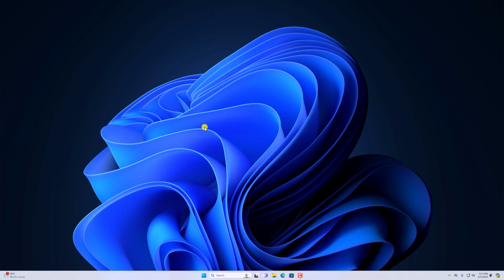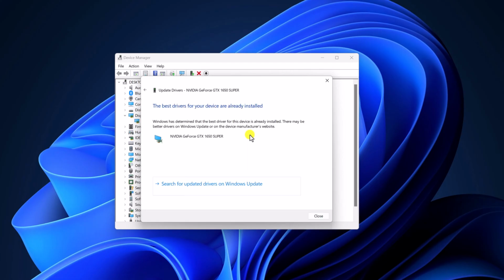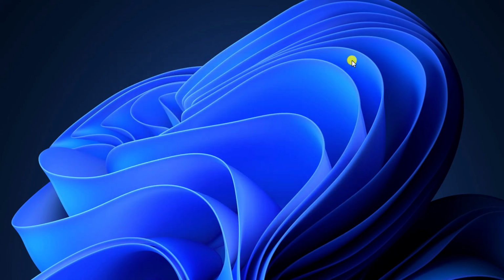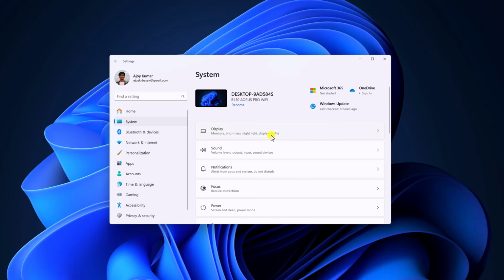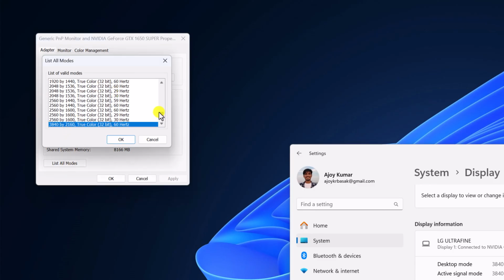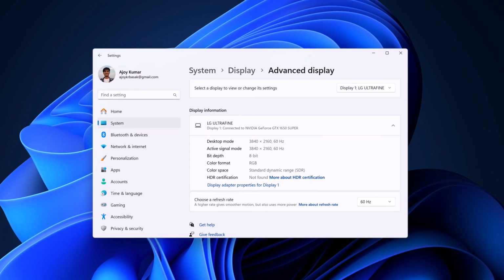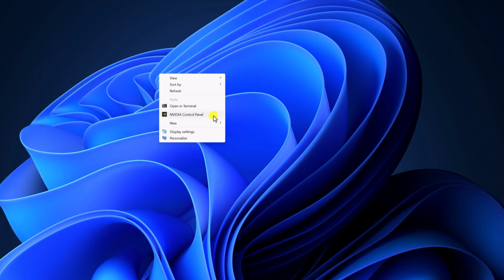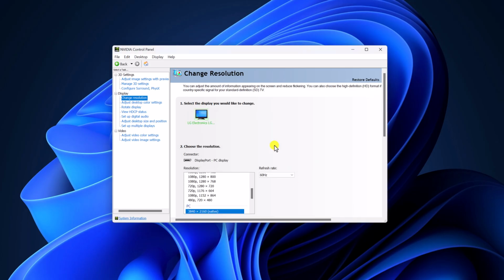How to Fix Can’t Change Refresh Rate On Your Monitor on Windows 11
In this video, we will learn how to fix the issue of being unable to change the refresh rate on your monitor. If you cannot change the refresh rate on your Windows 11, you can try these troubleshooting methods.